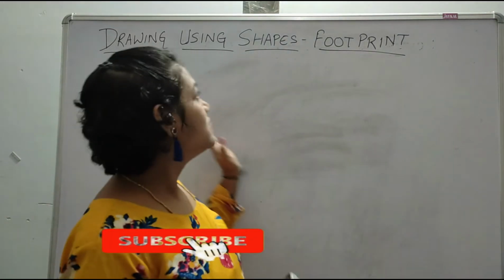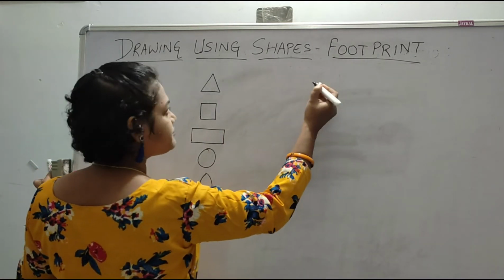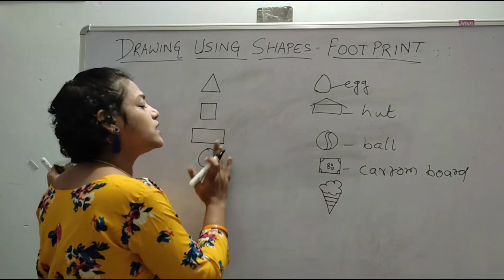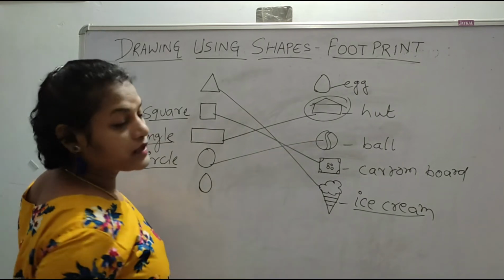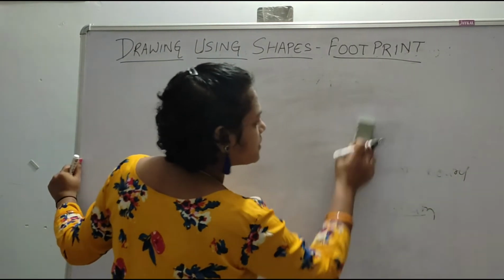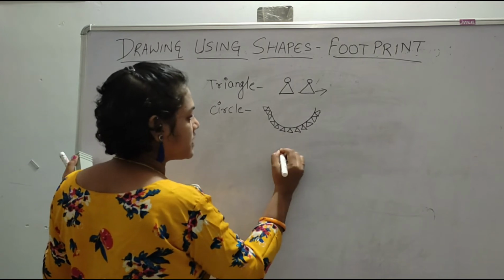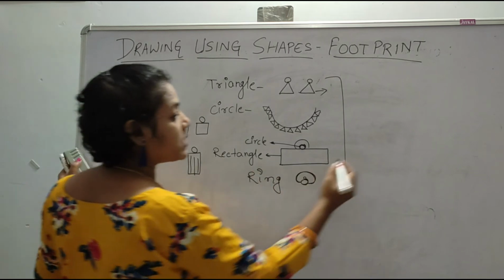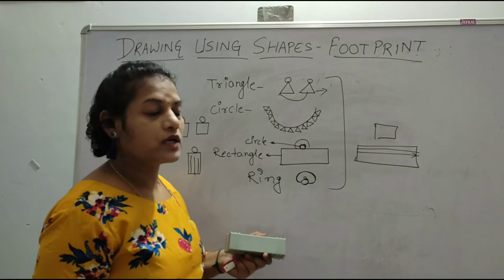Drawing Using Shapes - Footprint | How to draw using Shapes | classesforyou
classesforyou explains how to draw using shapes in a simple way and easy to learn